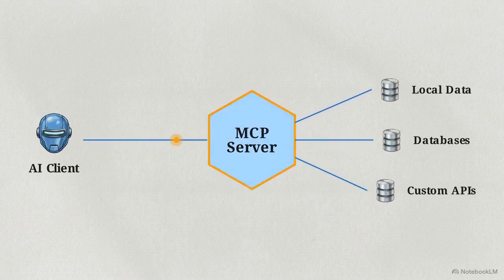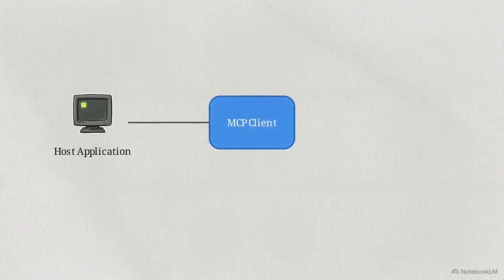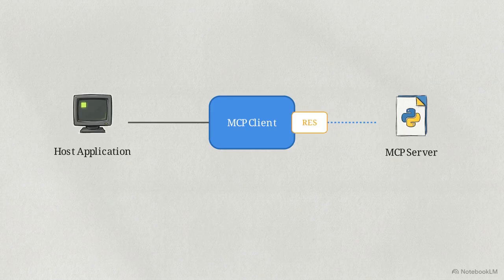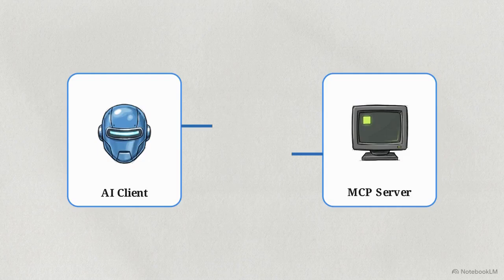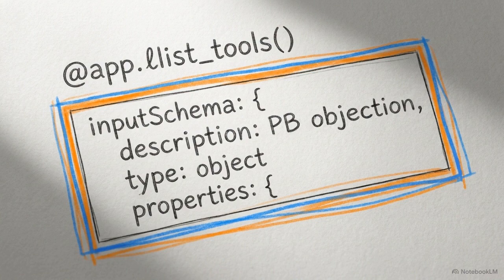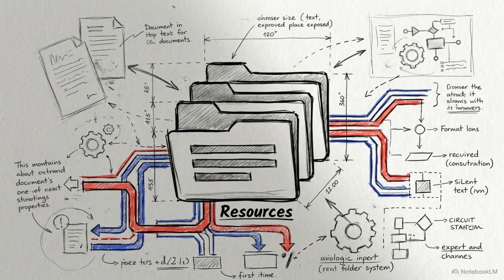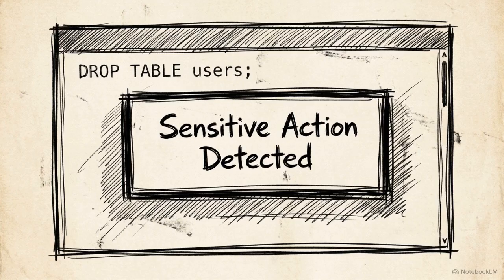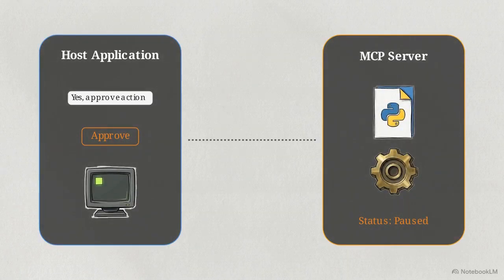MCP Server Explained !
Quickstart to MCP server